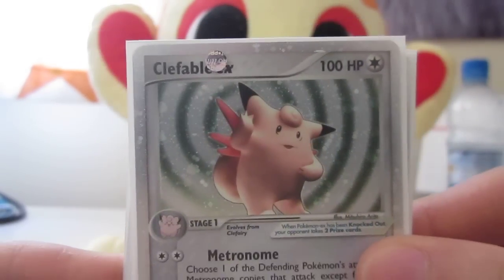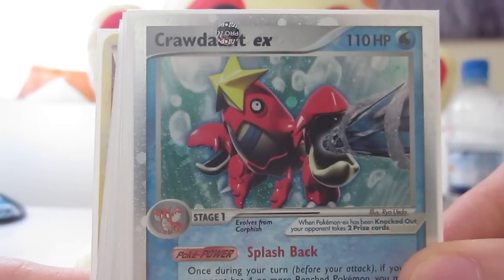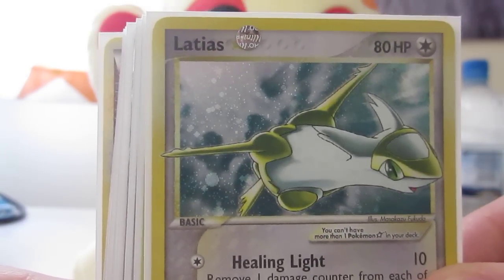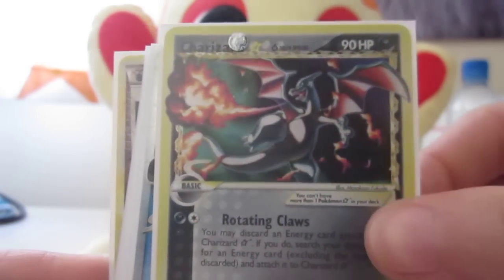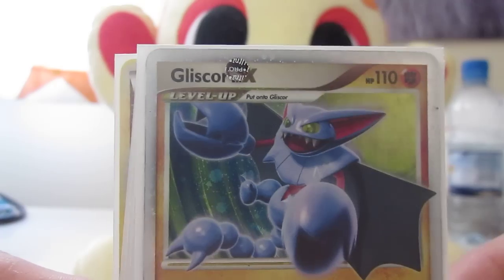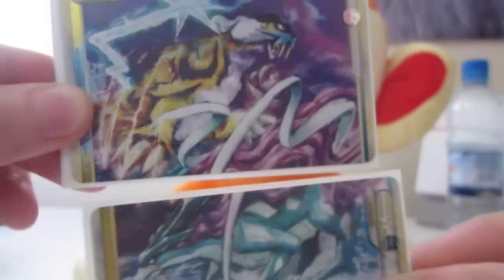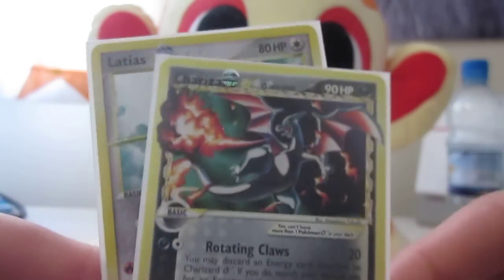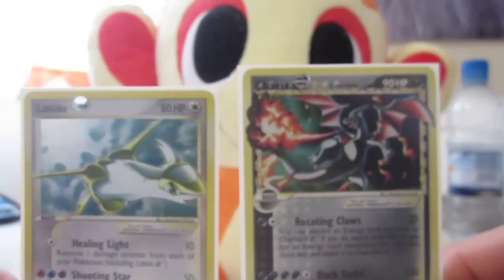Awesome BCBM! Gold Stars, Ex and Lv x Pokemon Cards! Ultra Rare!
So excited about these cards especially the Charizard! think I am going to get it graded by PSA now though! Hope you like the cards guys got some more videos coming up next week of some 1st edition base set cards, so that should be pretty epic as well :) Got these cards